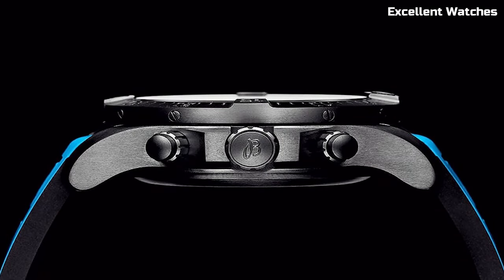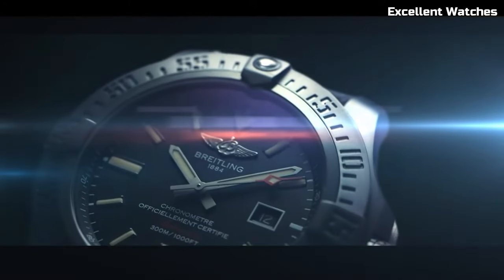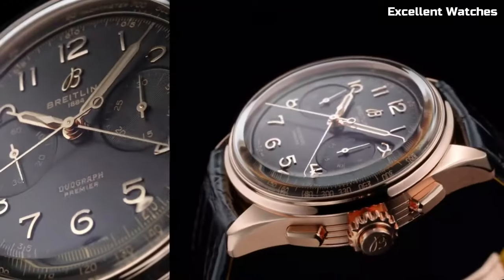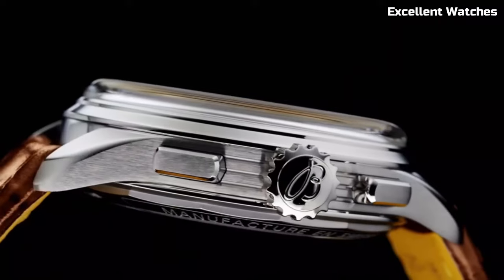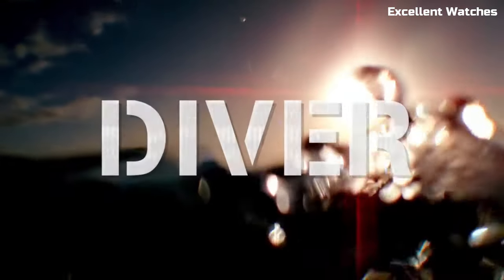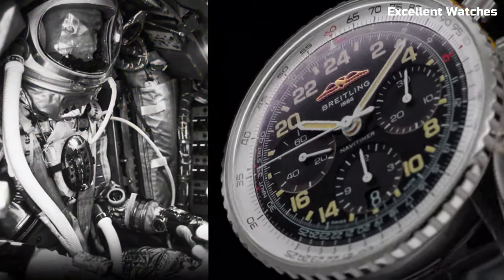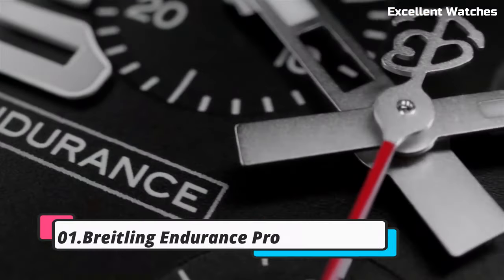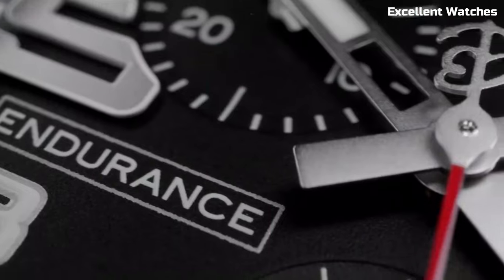Top 5 Best Breitling Watches for Men Buy 2024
10.Breitling Navitimer Rattrapante Watch

Amazon Price
09.Breitling Superocean 44 Special Watch

Amazon Price
08.Breitling Colt Chronograph Automatic Watch

Amazon Price
07.Breitling Avenger Hurricane Military Automatic Watch

Amazon Price
06.Breitling Exospace B55 Yachting Watch

Amazon Price
05.Breitling Avenger BlackBird Mens Watch

Amazon Price
04.Breitling Premier Heritage

Amazon Price
03.Breitling Avenger II Seawolf Watch

Amazon Price
02.Breitling Navitimer Cosmonaut

Amazon Price
01.Breitling Endurance Pro